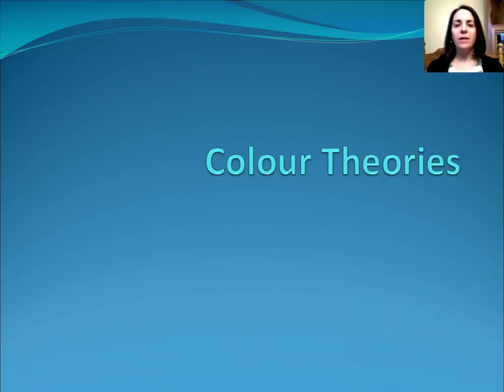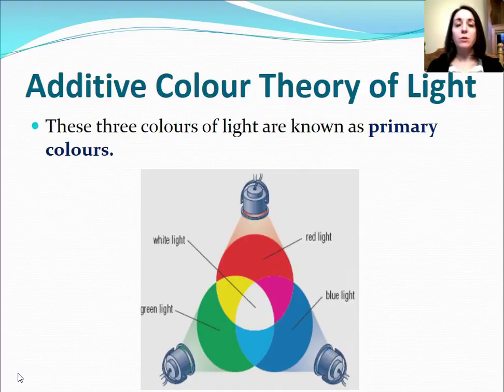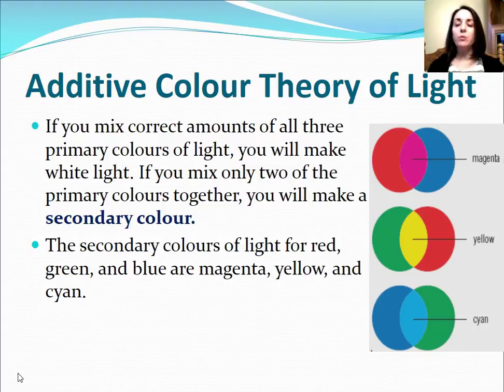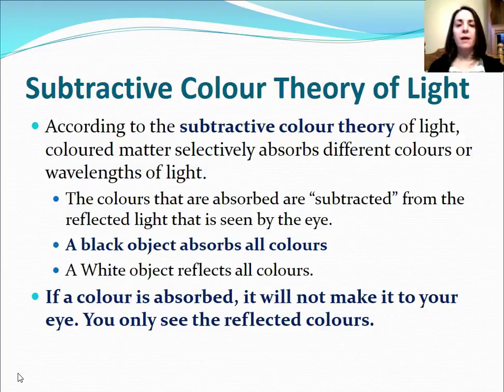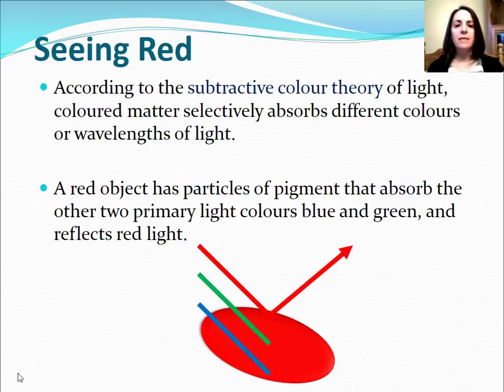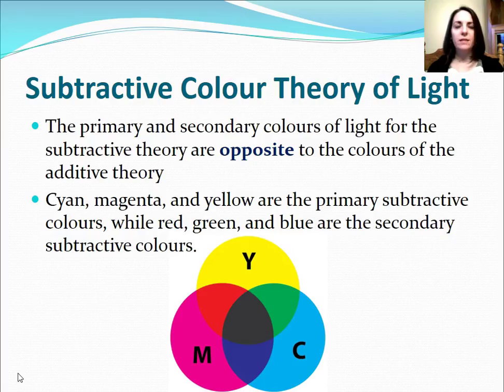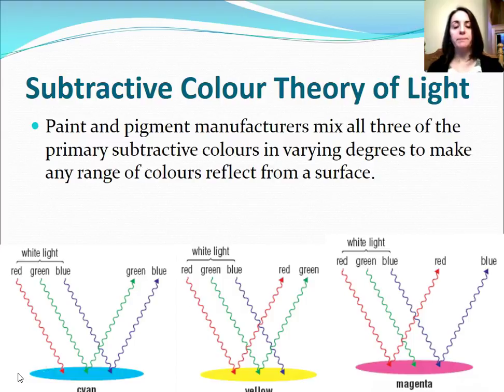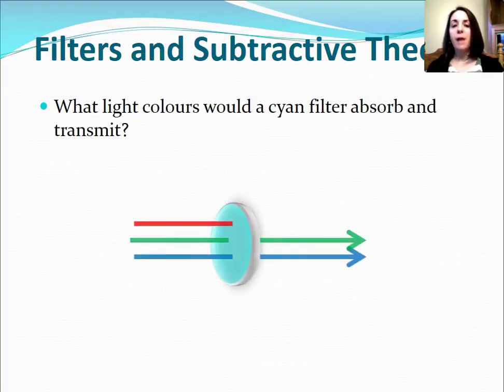Colour Theories with Ms Rivait